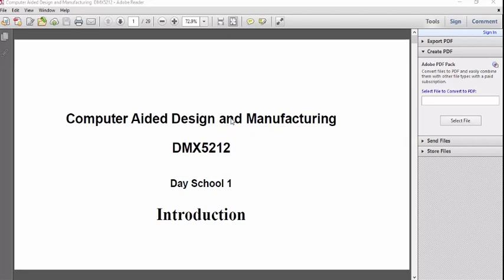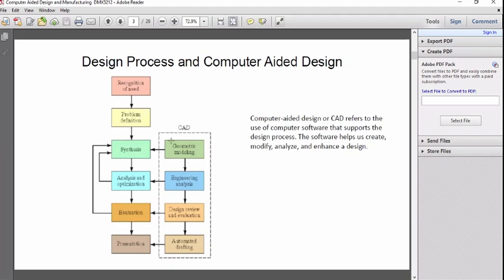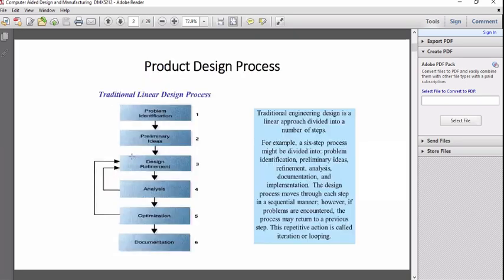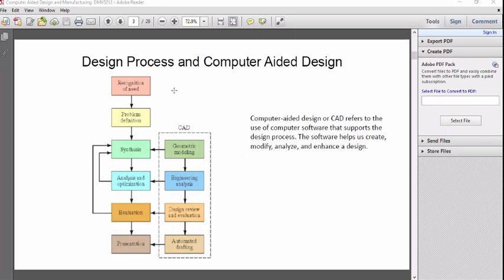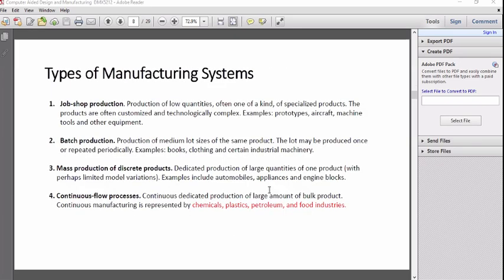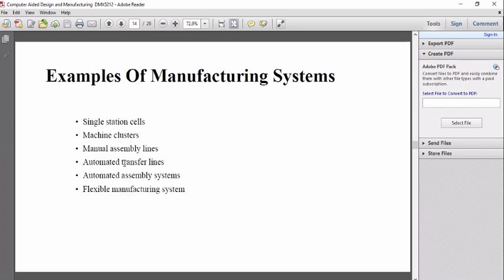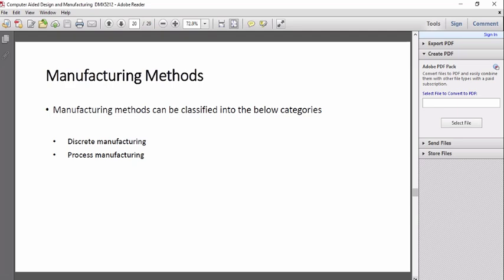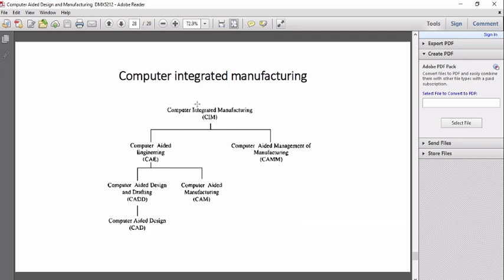DMX5212 day school 21/08/2024